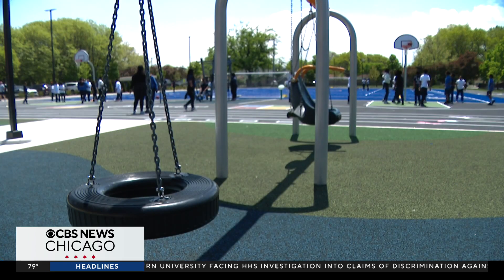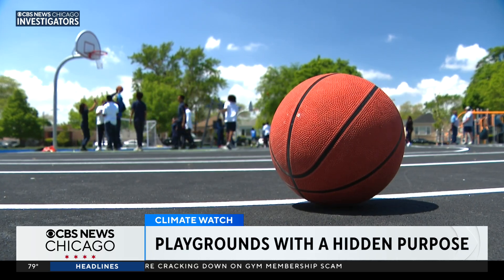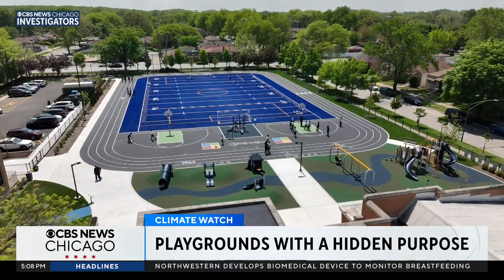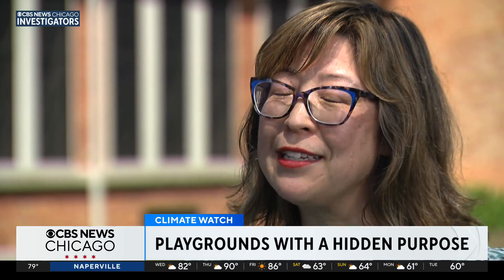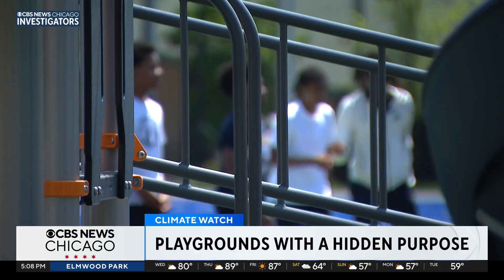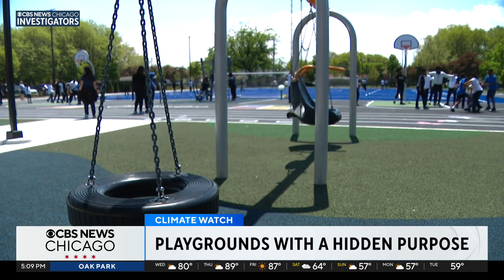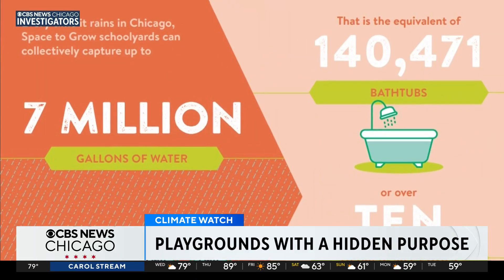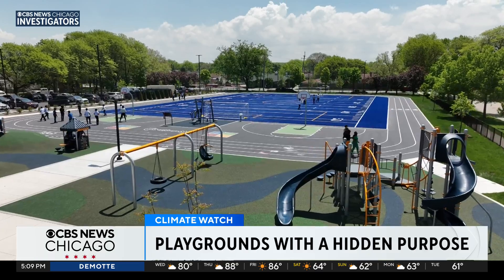Chicago school playground captures stormwater, mitigates floods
The West Pullman playground can capture more than 300,000 gallons of water — which won’t flood homes or streets in the community. Tara Molina reports.